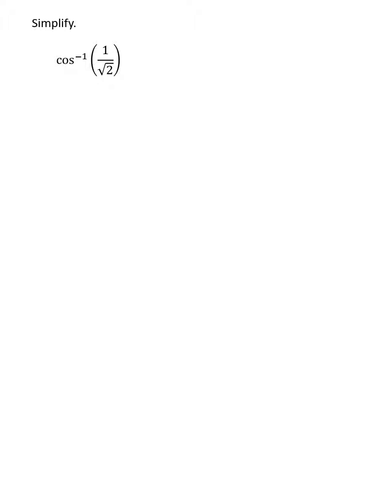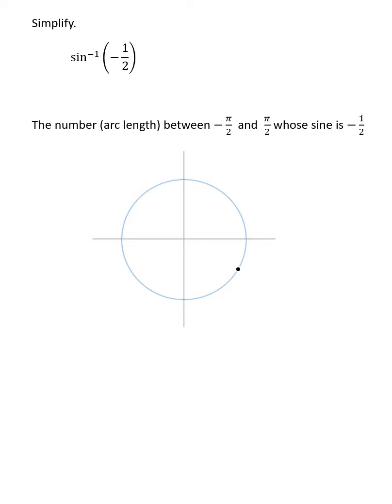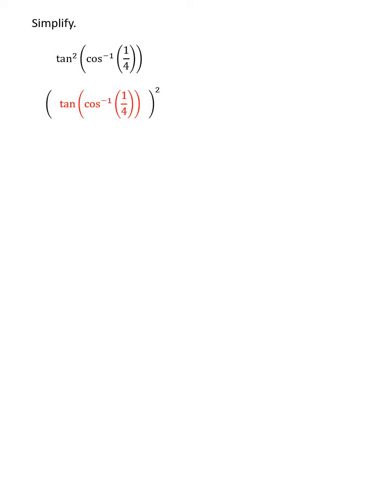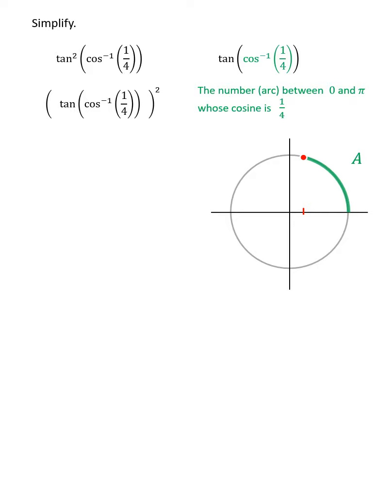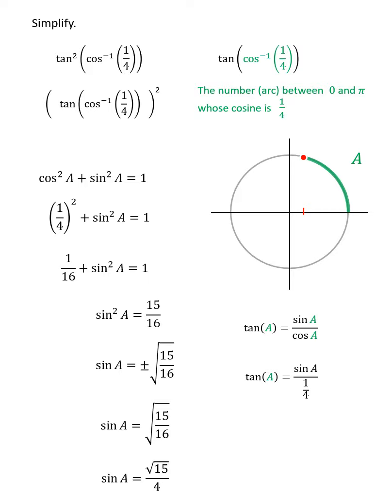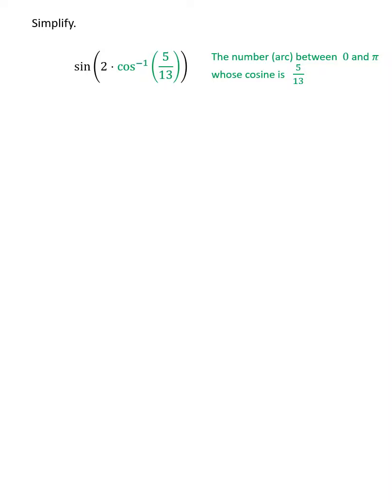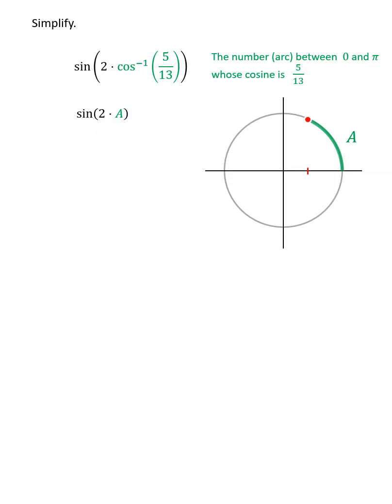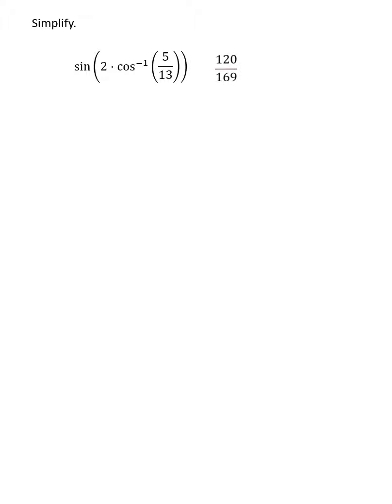Assgn 36 prob 5 Module Y